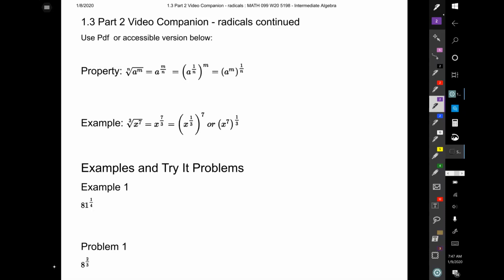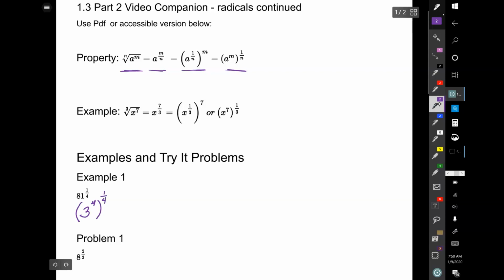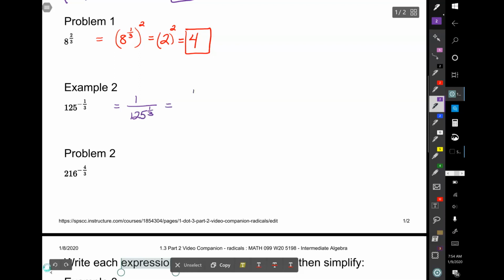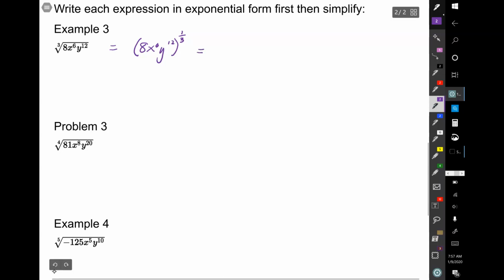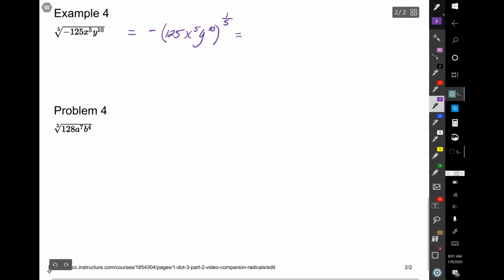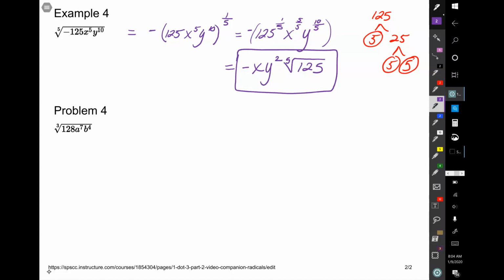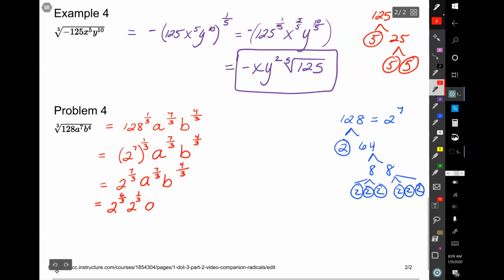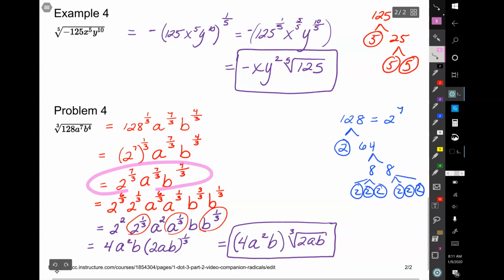1.3 Part 2 radicals